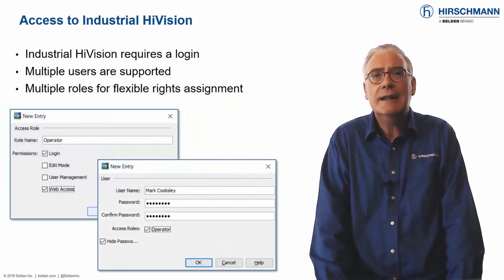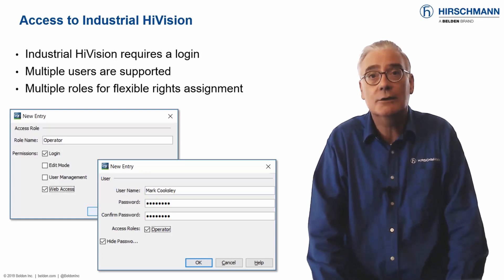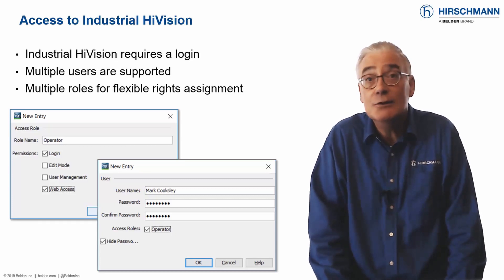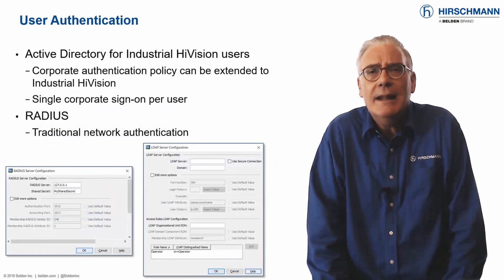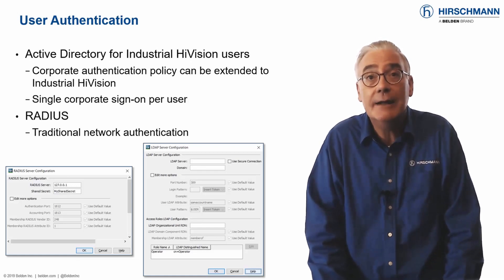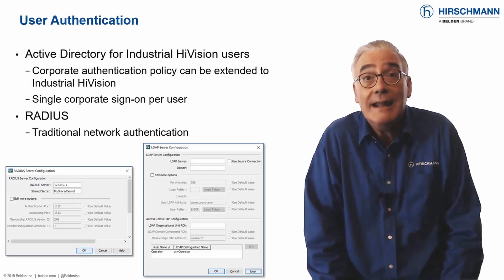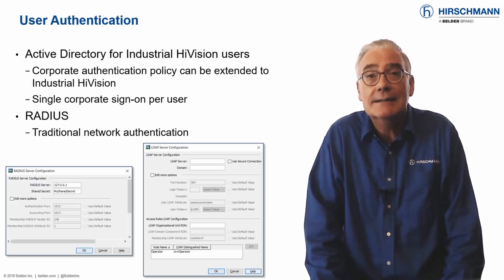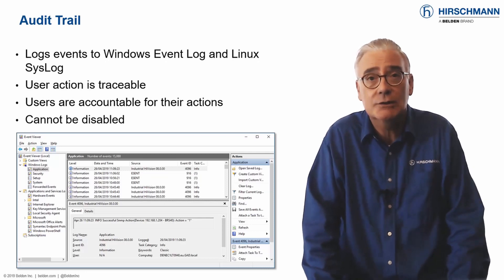Hirschmann Industrial HiVision - Part 13: Application Security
Industrial HiVision is a powerful tool, so it is important to control who has access to this application. User management ranges from local accounts to integration into Active Directory. As a result, roles and permissions can be tailored to comply with your corporate security requirements.